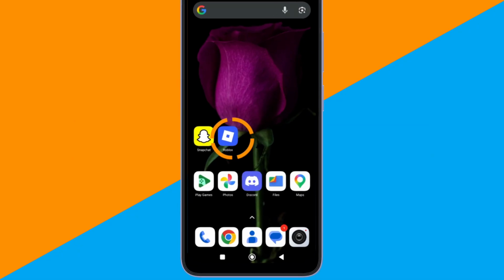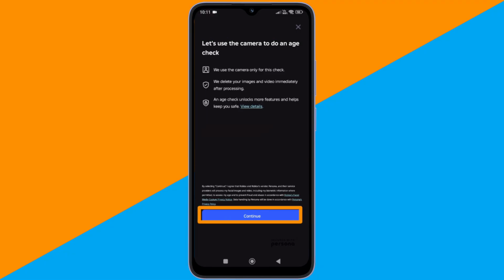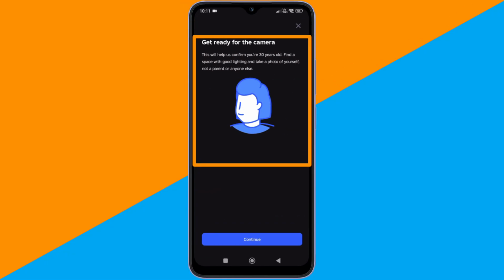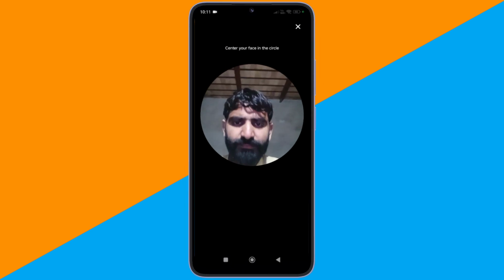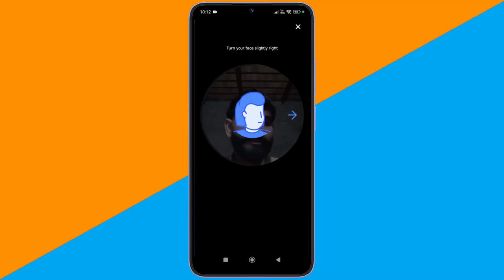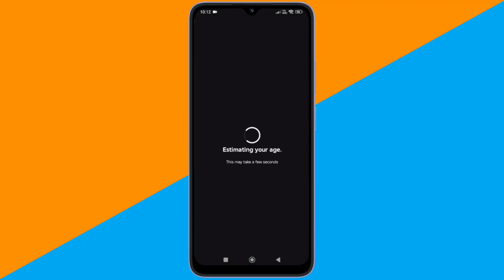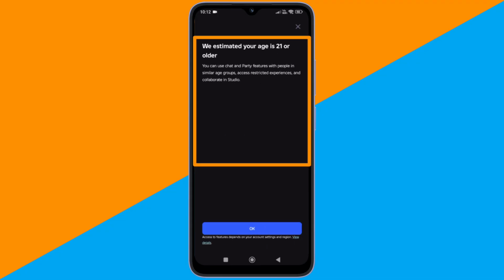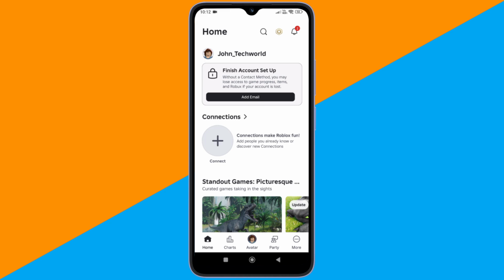How to Verify Your Age & Enable Chat in Minutes (Quick Step-by-Step Guide)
Having trouble using chat features because of age restrictions? In this quick tutorial, you’ll learn how to verify your age and enable chat in just a few minutes.

Many apps require age verification to unlock messaging or chat features. By following these simple steps, you can complete verification and start using chat without delays.

In this video, you’ll learn:

How to verify your age on your account

How to unlock chat or messaging features

Common reasons chat is disabled

What to do if verification fails

Tips to complete verification quickly

These steps work on most apps and platforms with the latest updates.